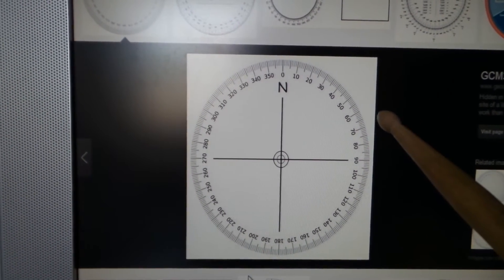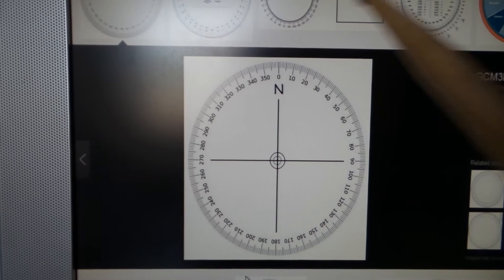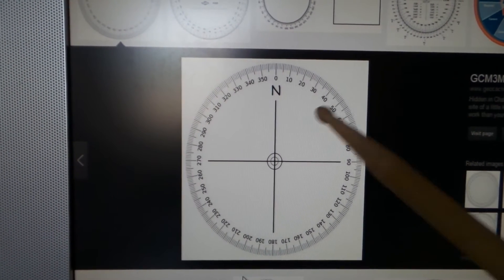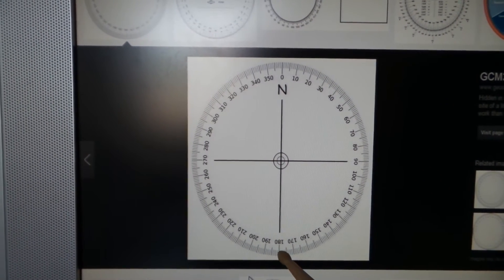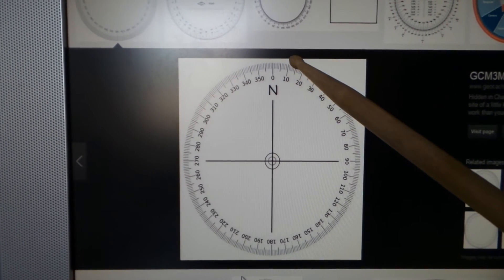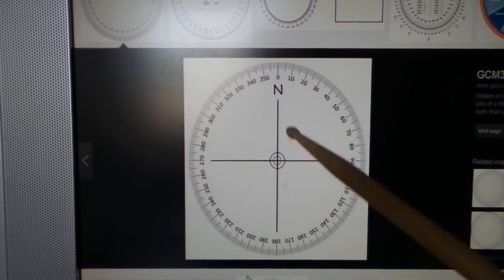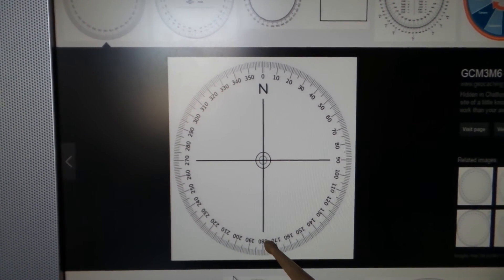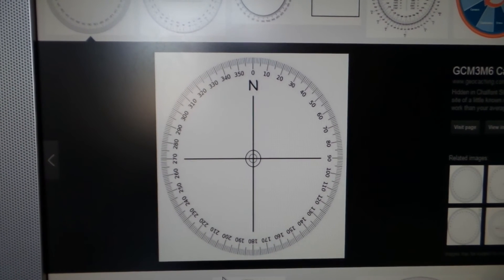Anti Christ 666 flat earth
The light of the world has revealed the anti christ
an·ti
ˈanˌtī,ˈan(t)ē/Submit
preposition

1.
opposed to; against.
"I'm anti the abuse of drink and the hassle that it causes"
adjectiveinformal
1.
opposed.
"neither side in the debate, whether anti or pro, has offered a particularly convincing case"
nouninformal
1.
a person opposed to a particular policy, activity, or idea.
"a shadow army of antis who endanger your sport"